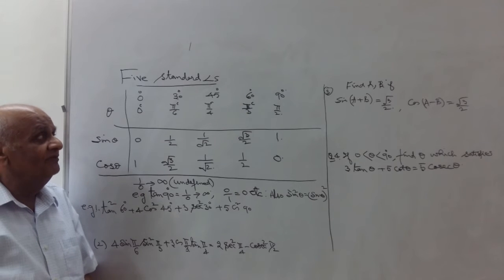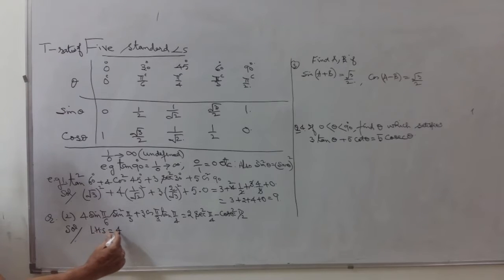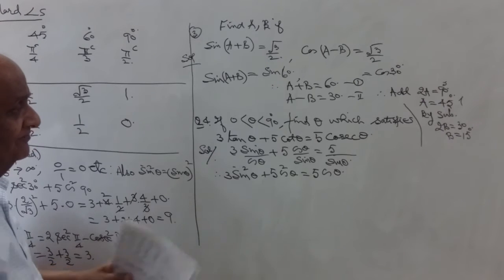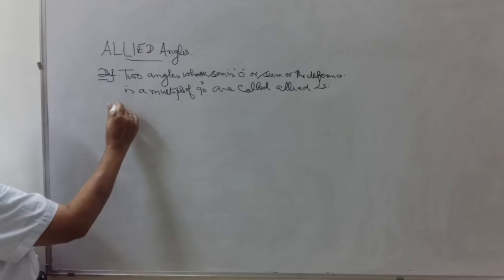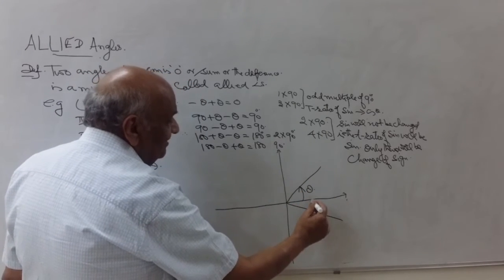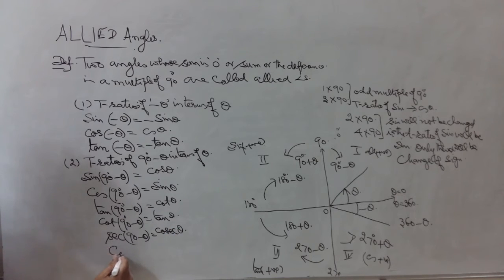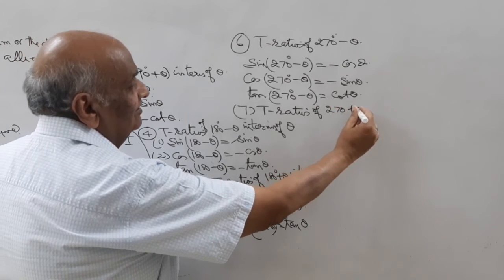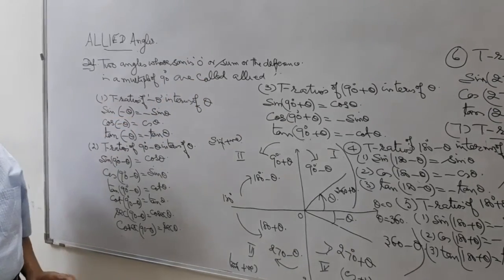MANGLA'S Mathematics Made Easy| LECTURE 6: Standard angles & Allied angles| by Prof.S.B.Mangla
LECTURE 6: T ratios of Standard angles |
 Allied angles|